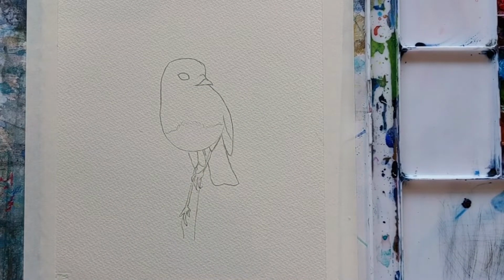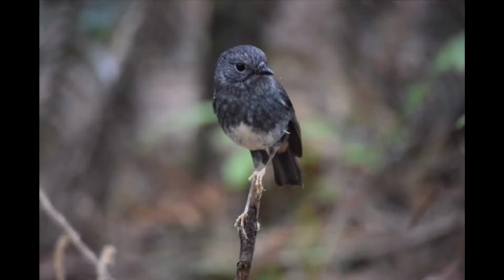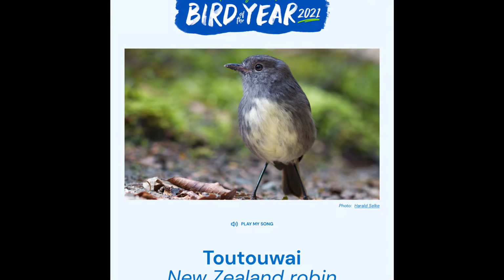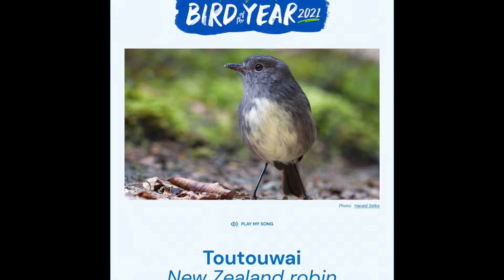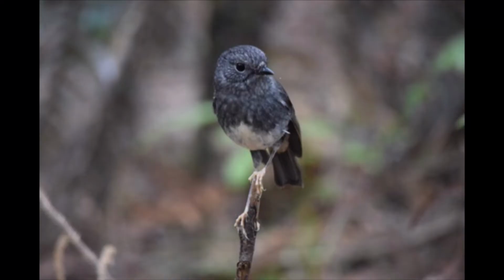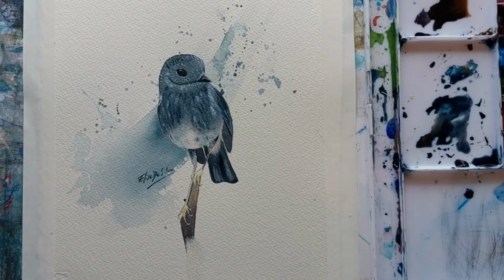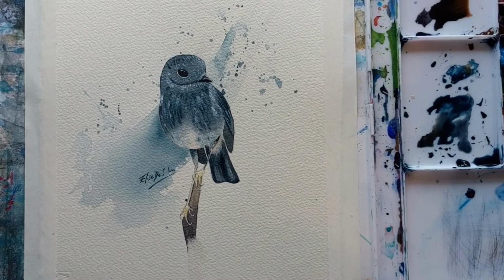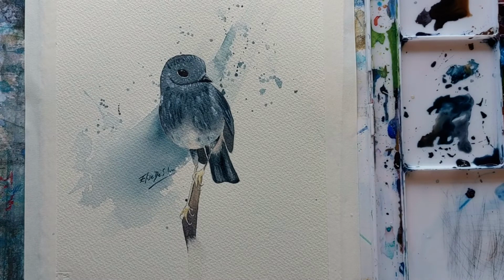GIVE AWAY - Watercolour Tutorial of NZ Robin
Join me as I paint the beautiful Toutouwai or New Zealand Robin.

I have primarily used Daniel Smith Mayan Dark Blue, Neutral Tint. Paper is Saunders Waterford cold pressed 425gsm.

GIVE AWAY***
You could win this original painting by liking, and commenting on my video. Entries are open to anyone, anywhere. Winner will be drawn 06/11/2021.

to vote for this bird as the New Zealand Bird of the Year 2021. Voting closes 31/10/2021.
New Zealand Bird of the year brings awareness to the native birds of New Zealand, their habitats and their threats.
Melissa Gunn has written a book about these gorgeous little birds.